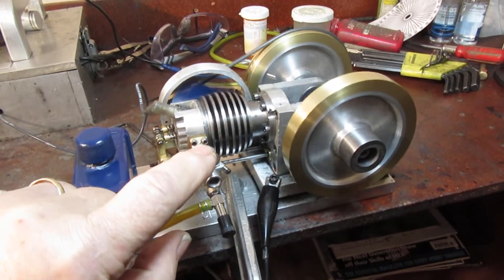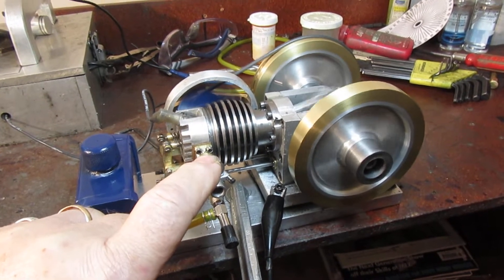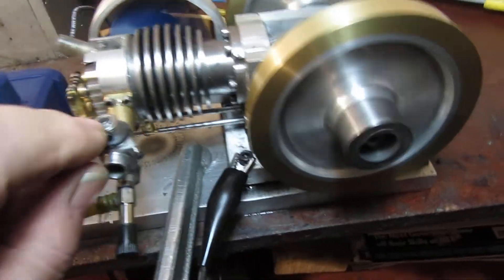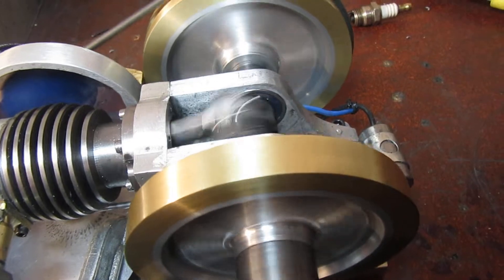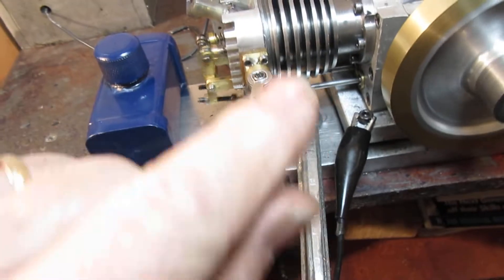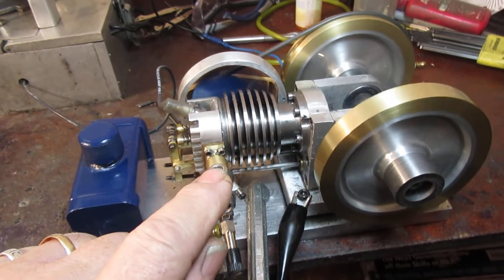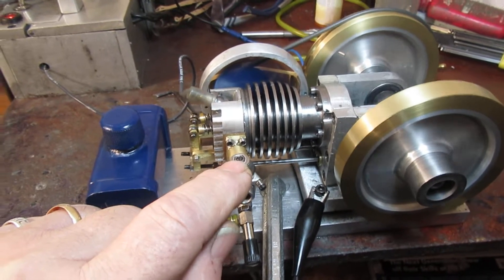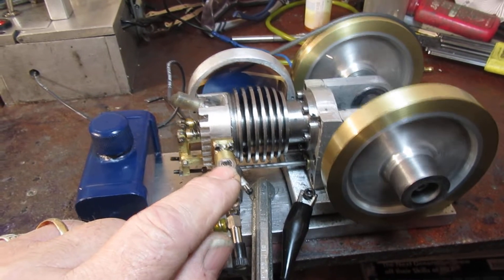.875 DIA. X 1.25 STROKE ENGINE RUNNING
This is the engine which I designed and built over the last two months. It is a four stroke air cooled engine with cooling fan and a sub base which also mounts the blue gas tank. I had some trouble with the cylinder head on this engine, but after changing from a cardboard head gasket to a Viton o-ring head gasket that issue was solved. This engine is using a sparkplug made by "Steve's Miniature Sparkplugs" and his work is excellent. In this video I am running with a viton o-ring on the piston, but I have a second piston with cast iron rings on it that I plan on using. I miss-spoke in the video and said the engine has a 1" stroke, which is not correct It has a 1 1/4" stroke. The last few days has been exciting and frustrating---I couldn't get the engine to fire. I finally traced the problem to compression leaking around the sparkplug threads---my bad. Once the plug was seated properly the engine started up and ran like a trooper.---Brian Rupnow